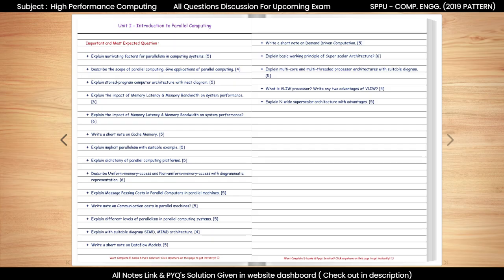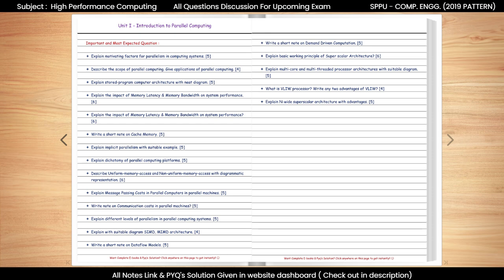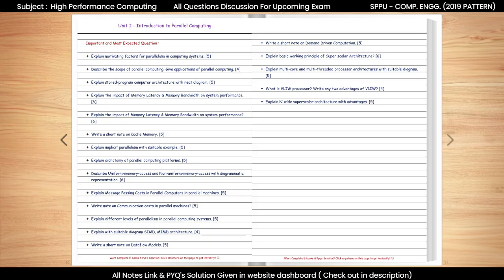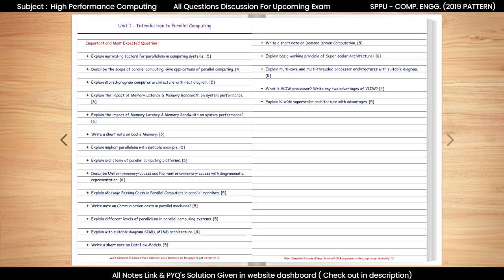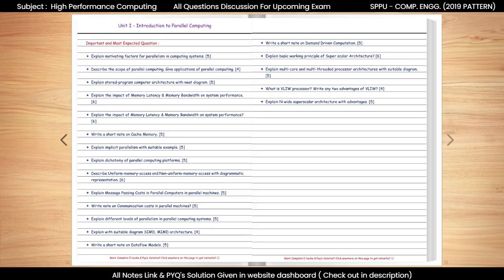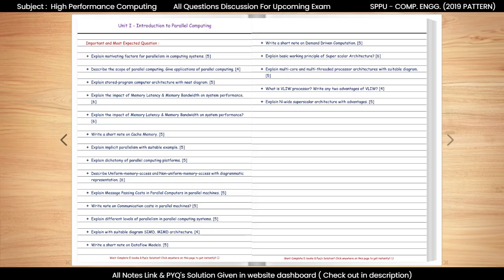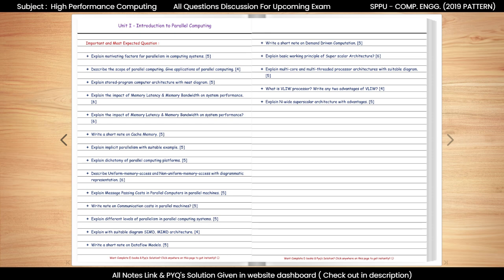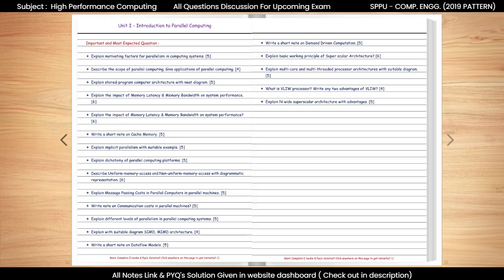Most Expected In-Sem Questions for HPC Unit 1 | SPPU BE Sem 8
If your In-Sem exam is near and stress is high, don’t worry 😌
This video is made only for SPPU BE Final Year students who want maximum marks with smart study.

In this video, we cover the MOST EXPECTED In-Sem questions from Unit 1 – Introduction to Parallel Computing for High Performance Computing (HPC) as per the SPPU 2019 pattern. These questions are based on previous year trends, important concepts, and exam-focused topics.

📌 What you will gain from this video:
- Clear idea of which questions are most important
- Unit 1 concepts explained from exam point of view
- Saves time & avoids unnecessary topics

✅ Best for:
- BE Final Year (Sem 8) Computer Engineering students
- Students aiming to pass In-Sem easily
- Smart revision before exam

👉 Comment “HPC” for next unit